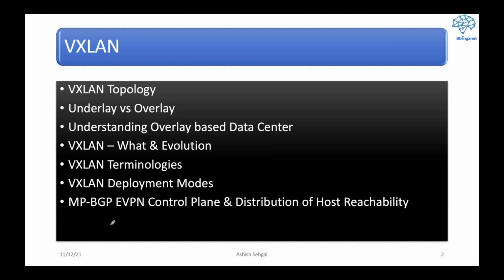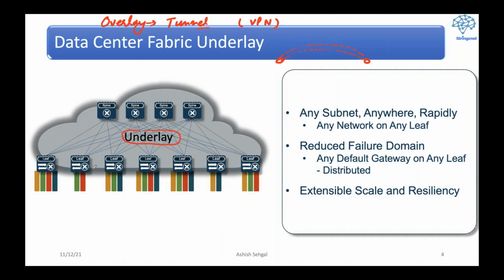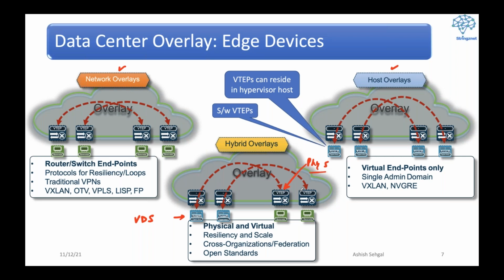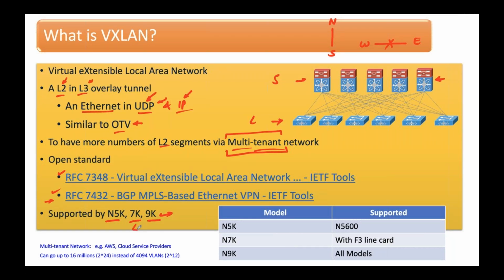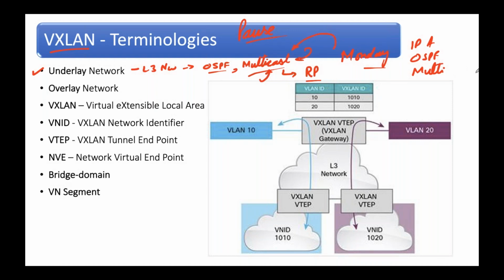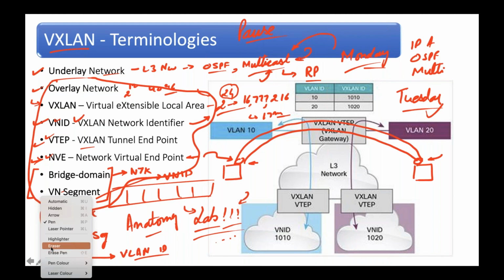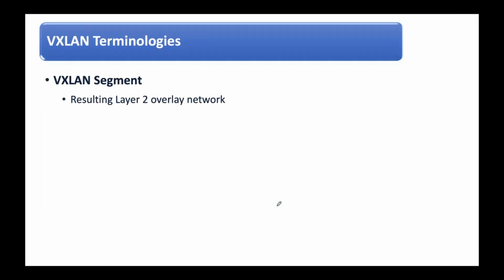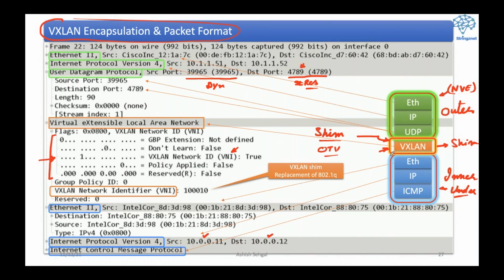VXLAN November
Cisco VXLAN Demo Session - Novemeber, 2021

From:
Stringznet Solutions
Bangalore (INDIA)